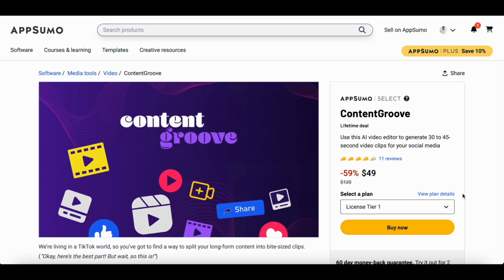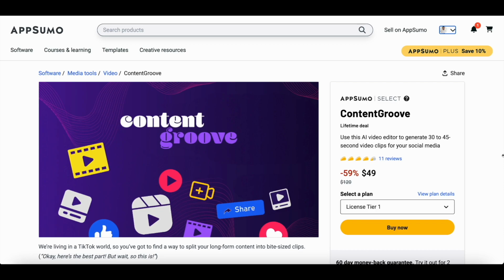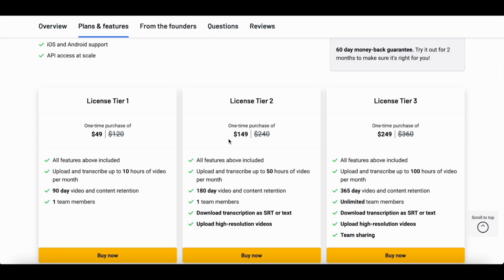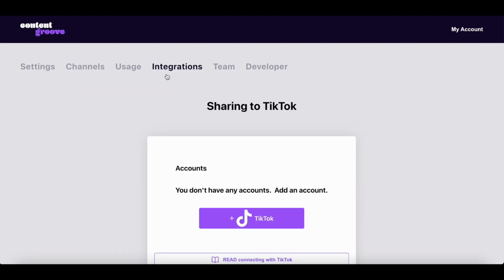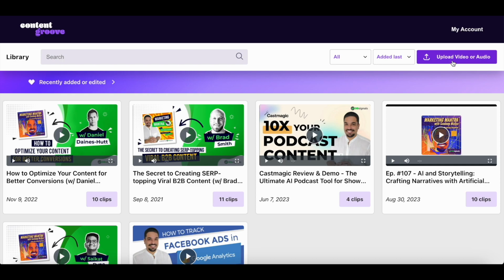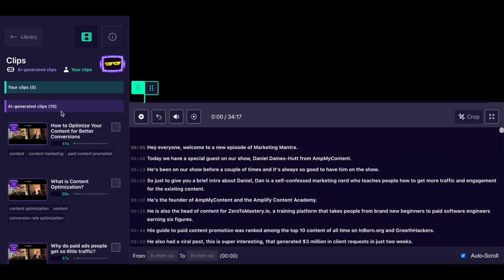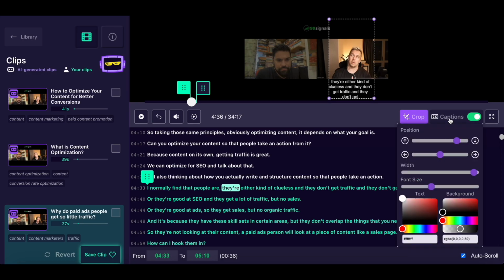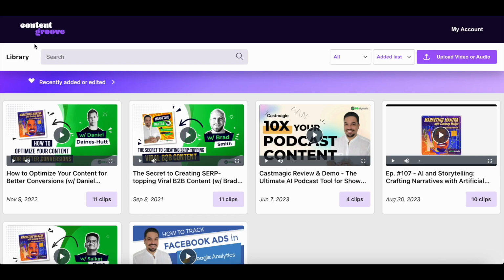ContentGroove Review & Tutorial: Generative AI to Create Highlights from Longer Videos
Note: The ContentGroove lifetime deal is sold out.

ContentGroove is an AI video editor that instantly generates engaging highlights and clips from long-form videos for your social media platforms.

In this ContentGroove review & tutorial, you’ll learn:
► The benefits of using ContentGroove's AI Video Editor
► How to integrate your YouTube and TikTok account with ContentGroove
► How to leverage ContentGroove's AI to create snippets and highlights from your long-form videos
► How to transcribe and add captions to your long-form and short-form videos
► How you can get lifetime access to ContentGroove via AppSumo

This ContentGroove review and demo will help you decide whether it's worth investing in this AI-powered video editing tool.

*** Related Content ***

for more in-depth reviews and comparison guides of SEO and online marketing tools.